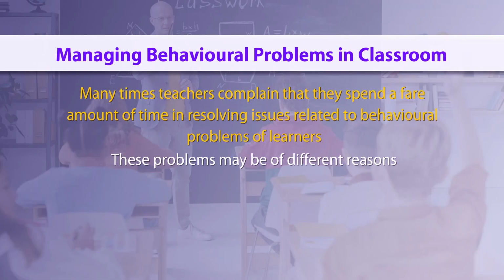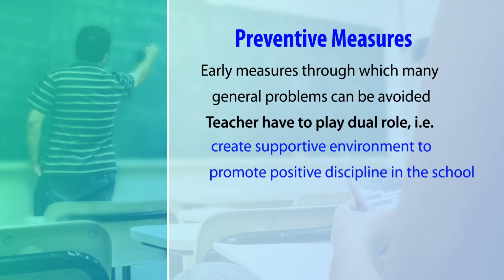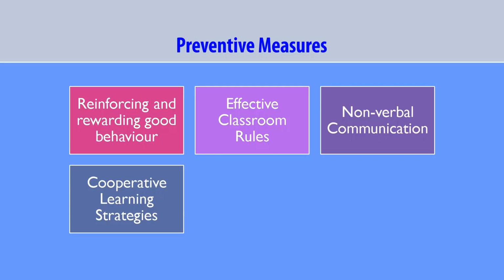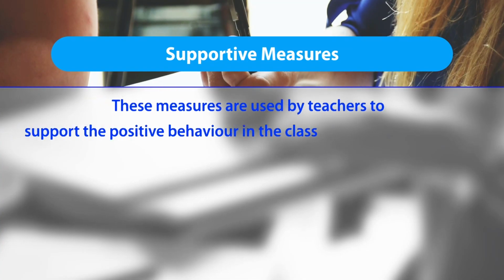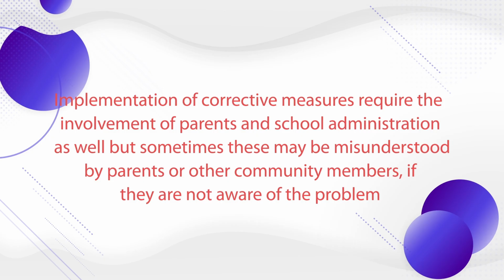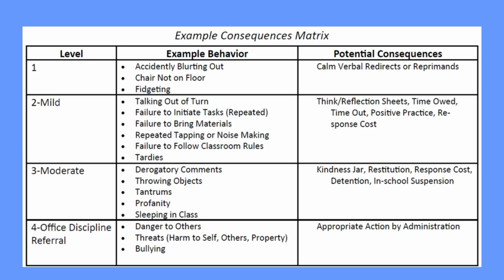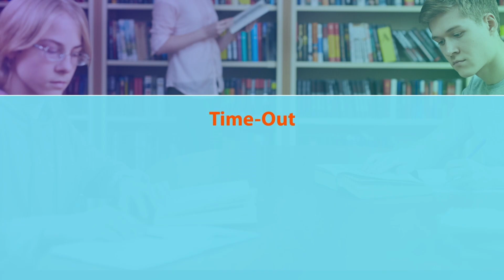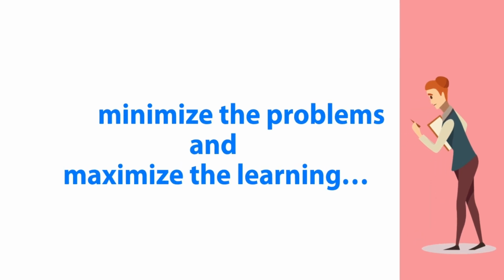Managing Behavioural Problems